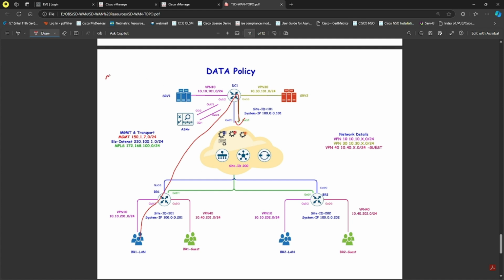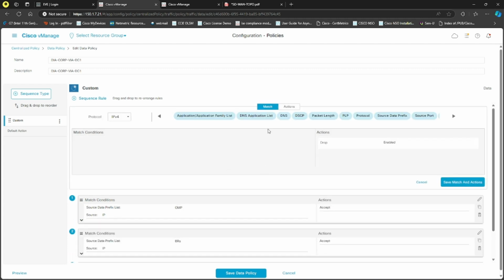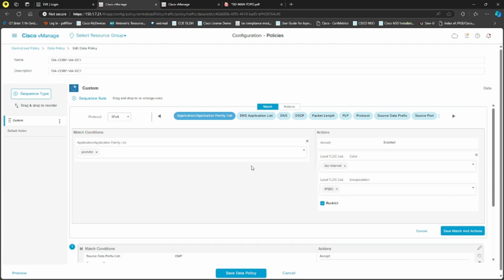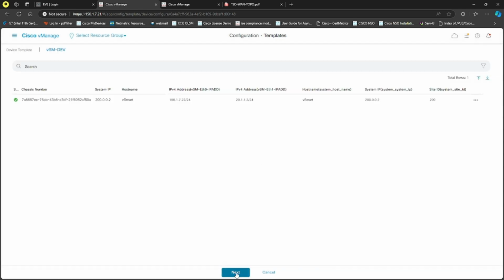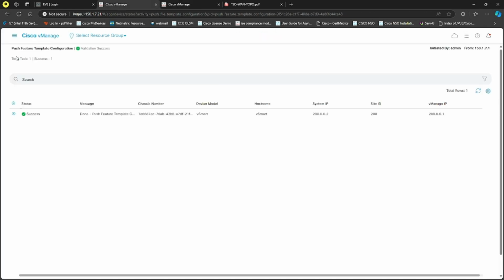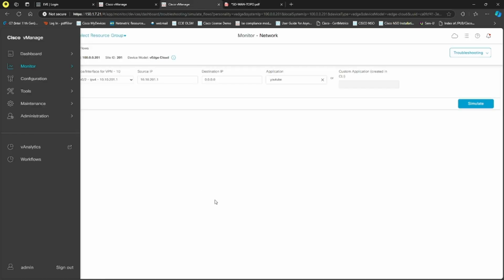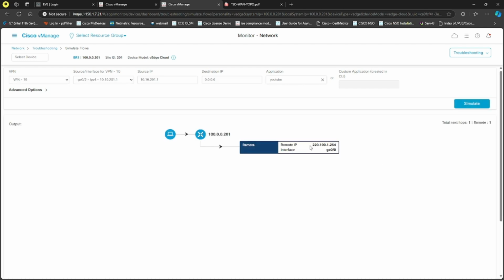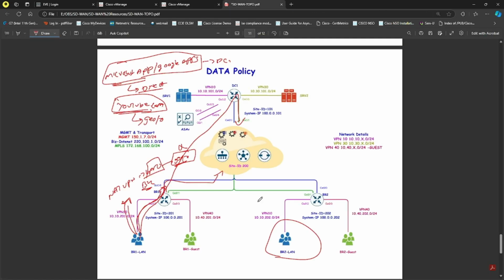035 Trusted Applications